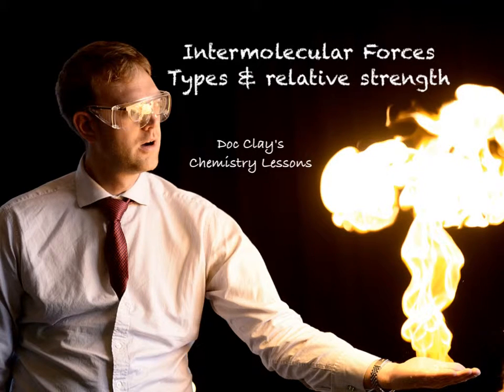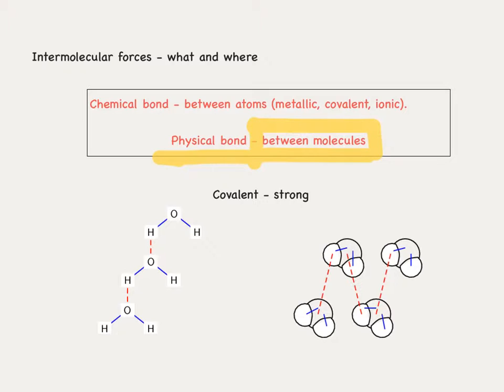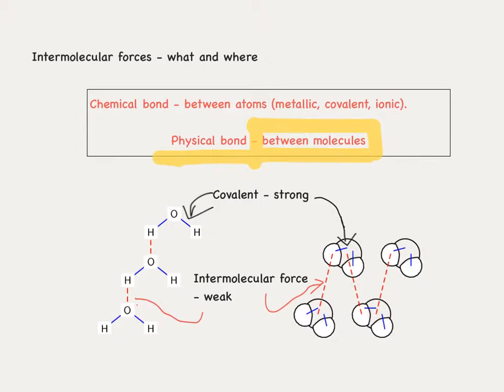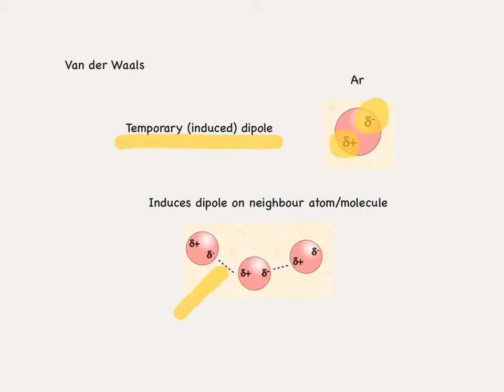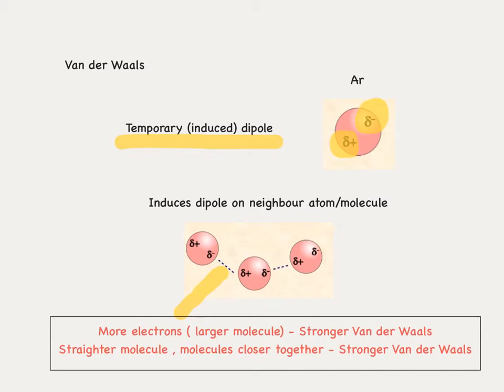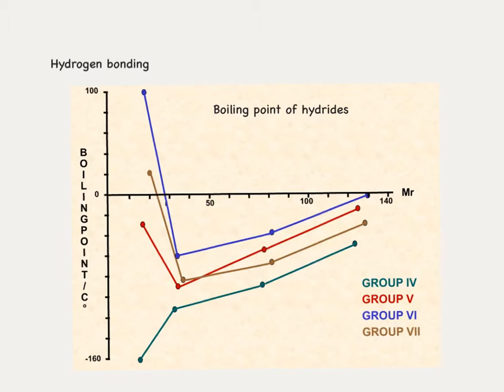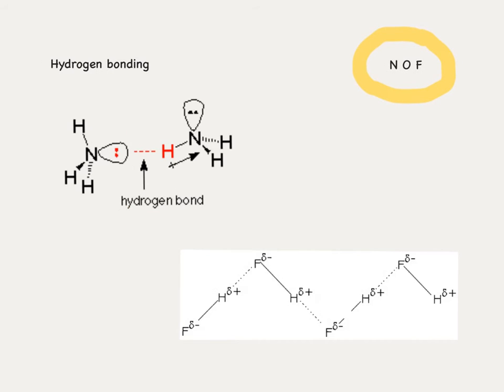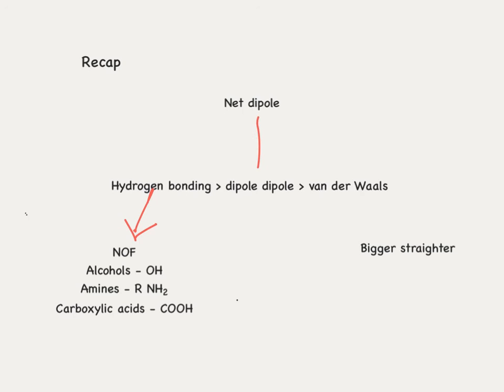AQA AS-level Chemistry - Intermolecular Forces Types and relative strength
AQA A level Chemistry - Intermolecular Forces Types and relative strength